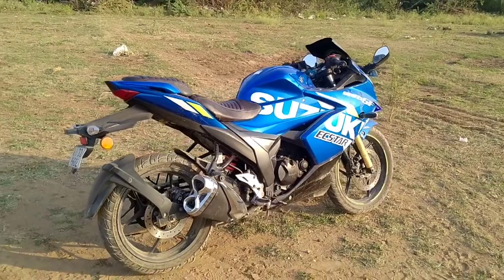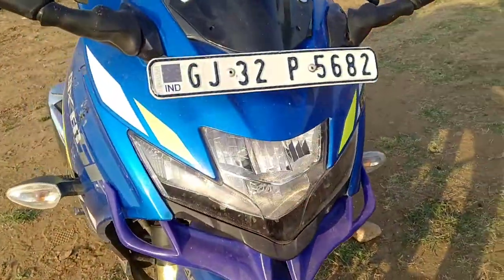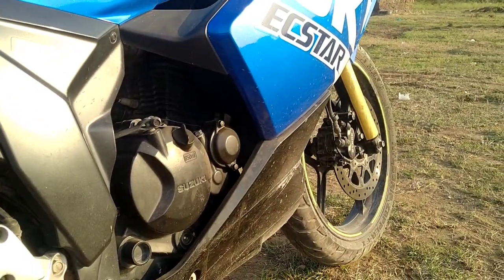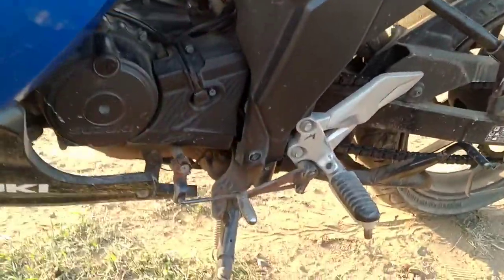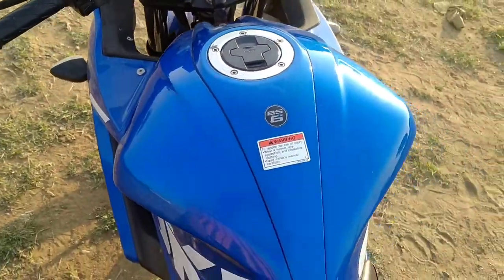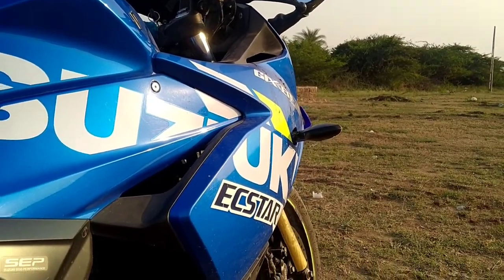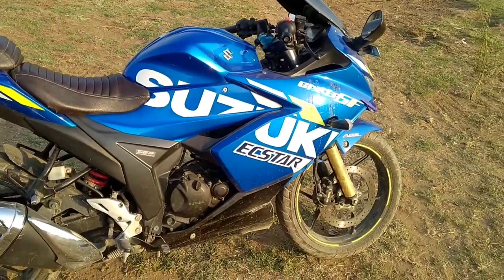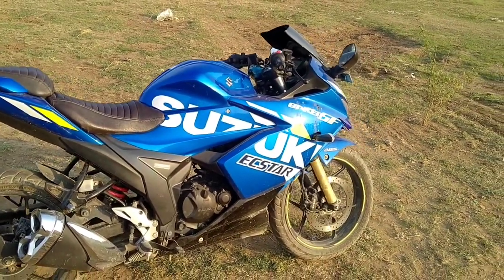Suzuki Gixxer sf Moto gp bike#review#GJ32RIDER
Topic

Suzuki Gixxer sf MotoGP#ownership#review#GJ32RIDER

price of the Suzuki Gixxer SF MotoGP BS6 in Delhi is Rs 1.32 Lakh Ex showroom To know more about the Suzuki Gixxer SF MotoGP BS6 images reviews offers & other details download the BikeDekho App

Suzuki Gixxer SF MotoGP BS6 Colours This variant is available in 1 colours Blue

Suzuki Gixxer SF MotoGP BS6 Engine and Transmission It is powered by 155 cc engine and puts a power of 13.6 PS  Torque remains at 13.8 Nm